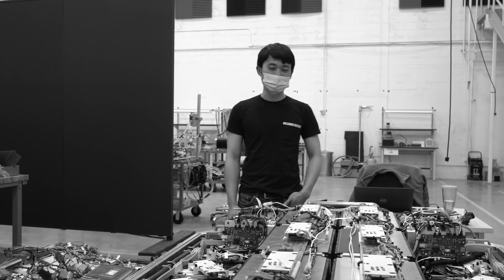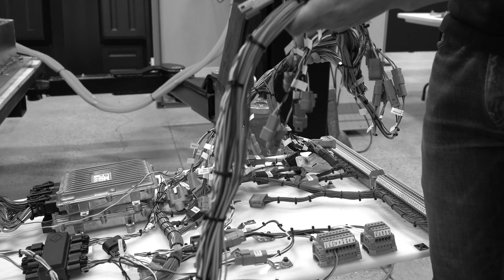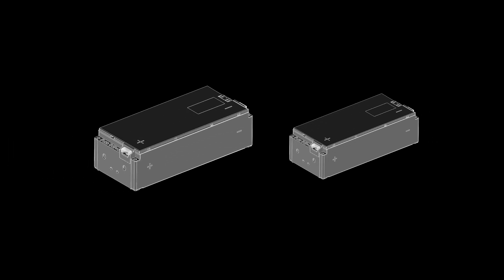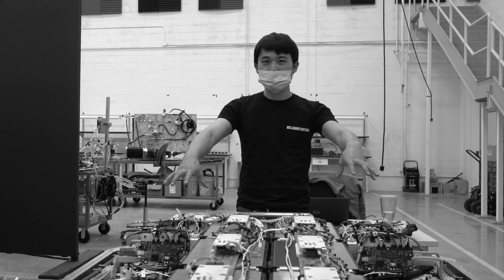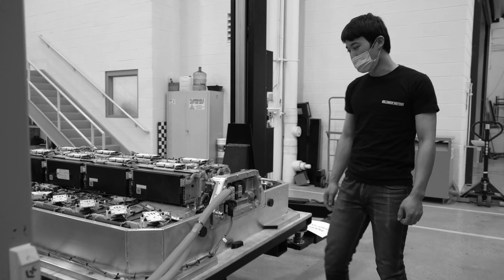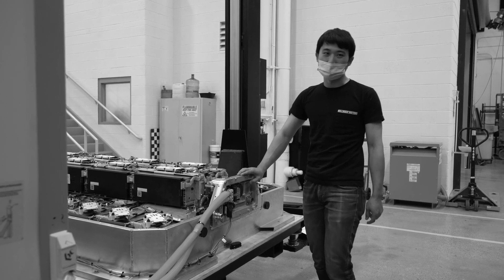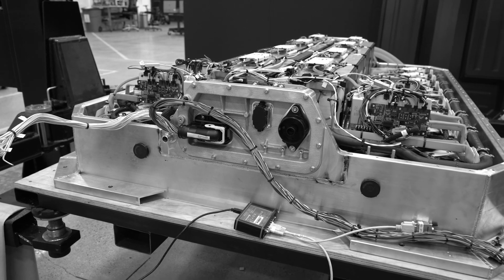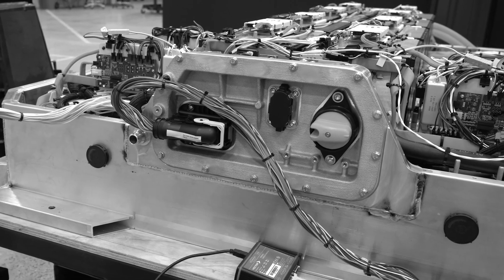BATTERY TESTING PREP - Bollinger Motors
New year, new slate of testing.

We've been preparing our battery pack for testing. Controls Engineer Steve Xiao walks us through some of the recent work we've been doing to test our production-intent battery pack.